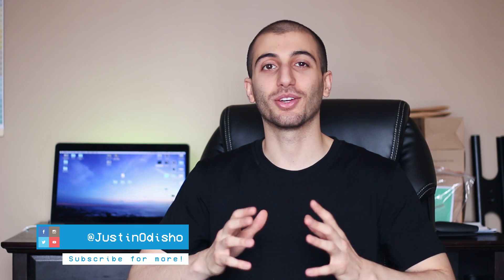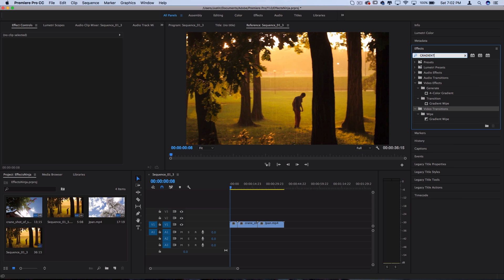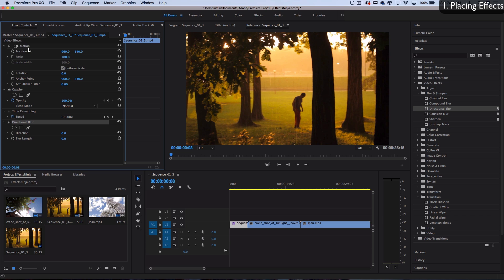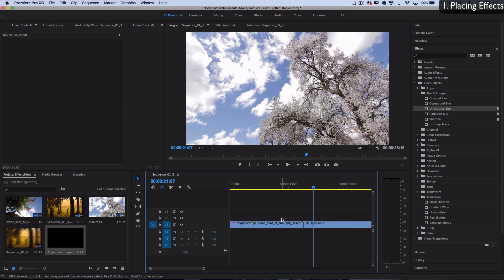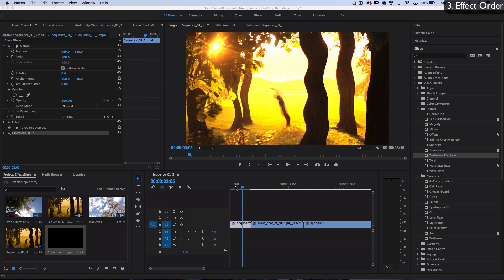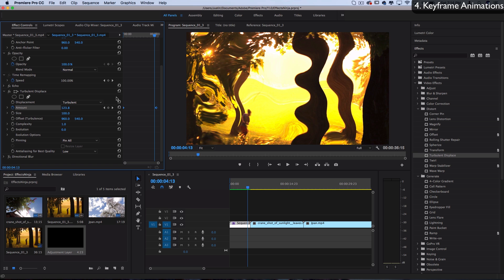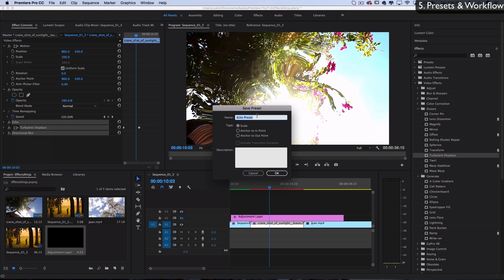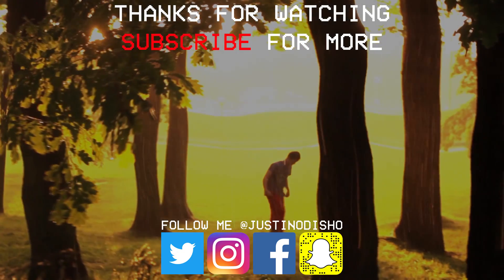5 Video Effect Editing Tips in Adobe Premiere Pro!